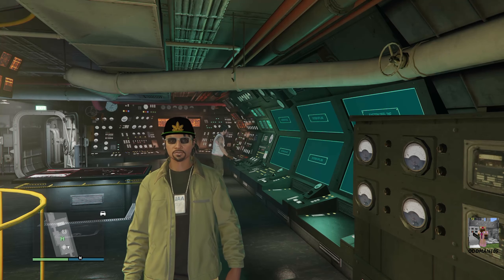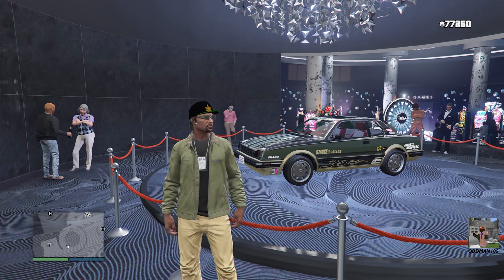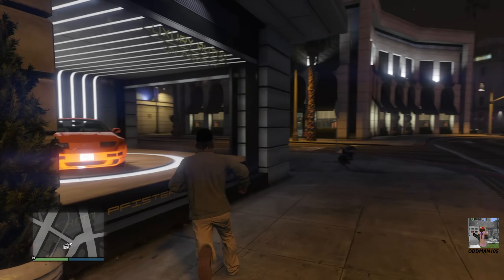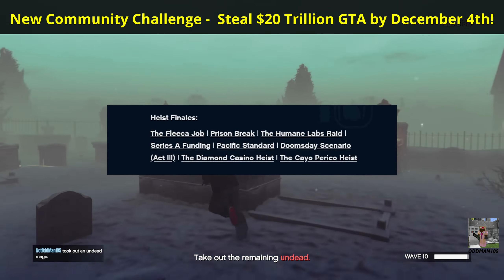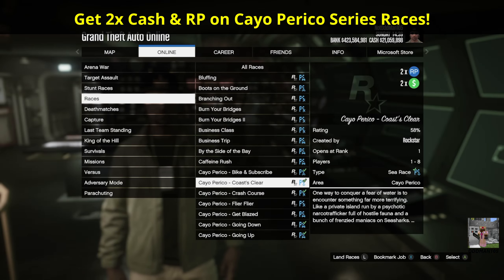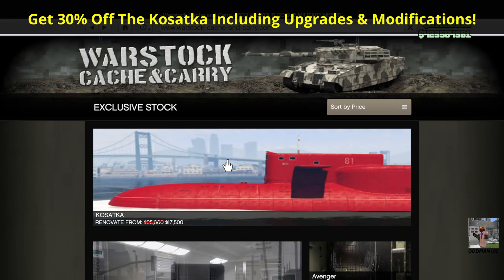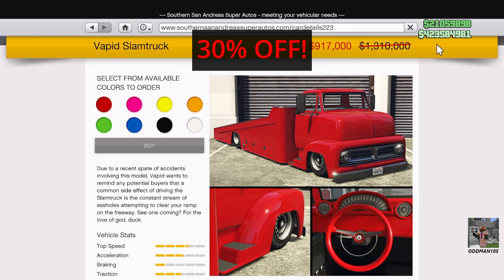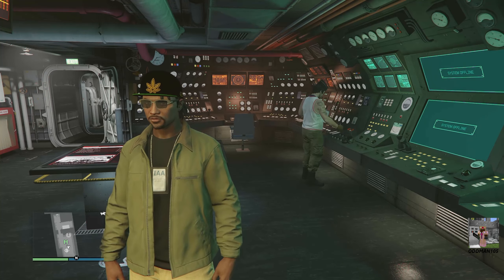PANTHER STATUE IS BACK | 2X CASH & RP ON CAYO PERICO SERIES RACES | GTA Online Weekly Update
The Panther Statue returns this week in GTA Online for an easy $2,000,000 payday. Don't sleep on this.

FreeMusicPublicDomain.com